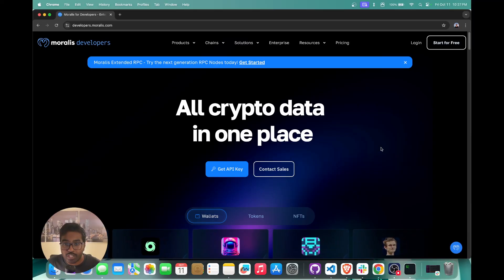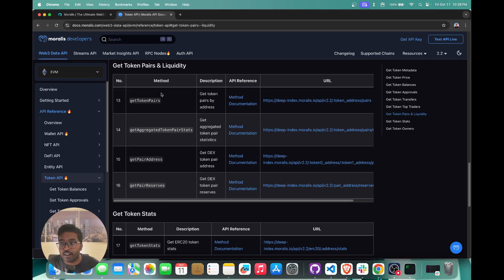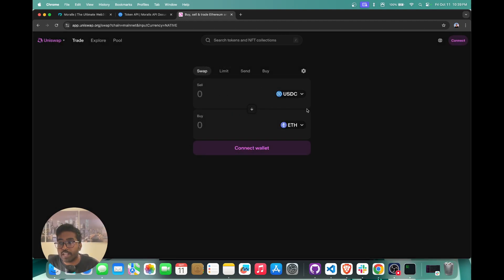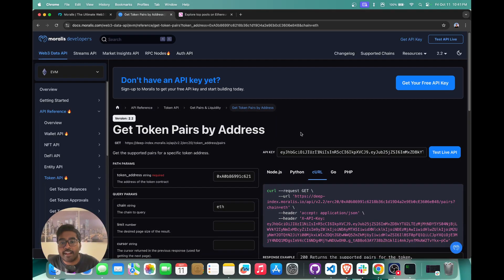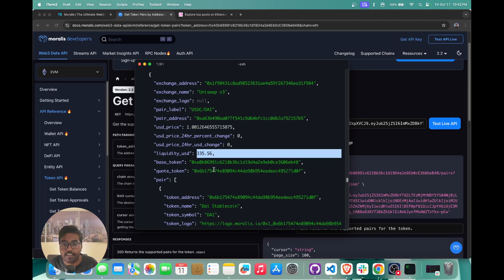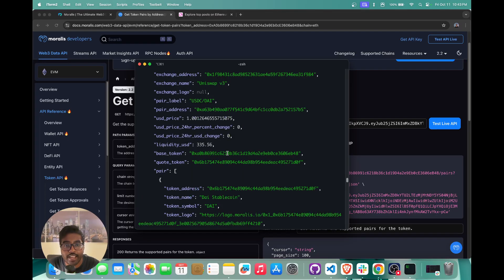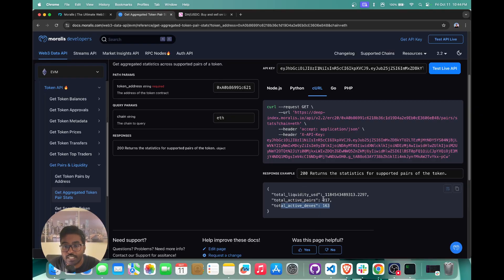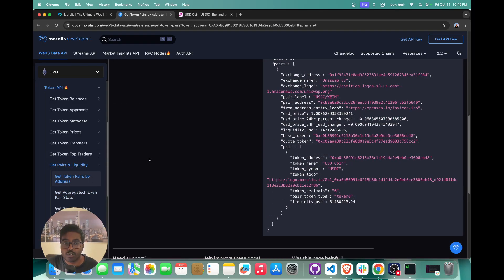Get all Token Pairs & Liquidity Data in 1 API Call - Full Tutorial